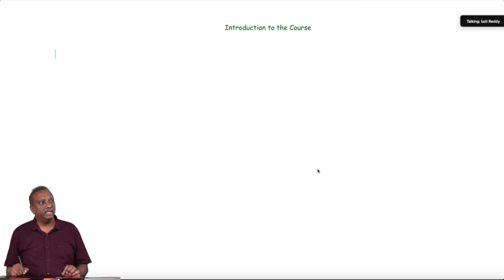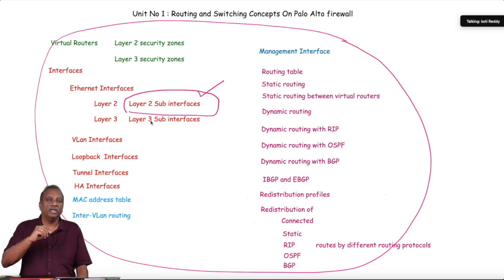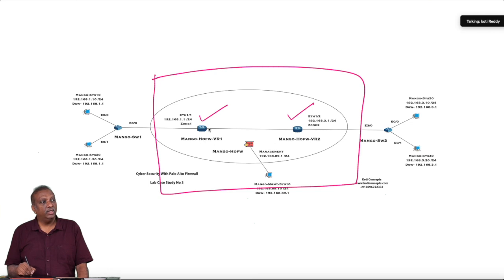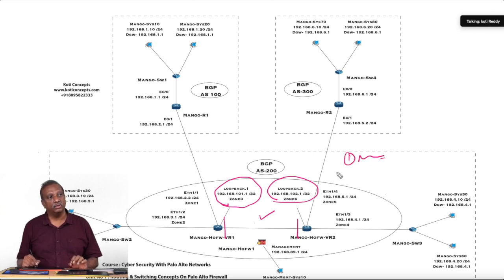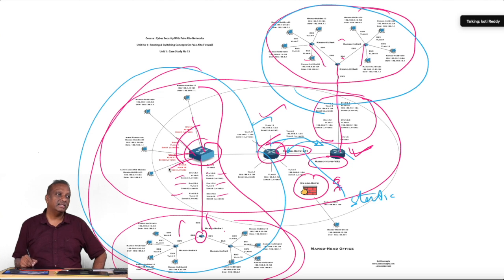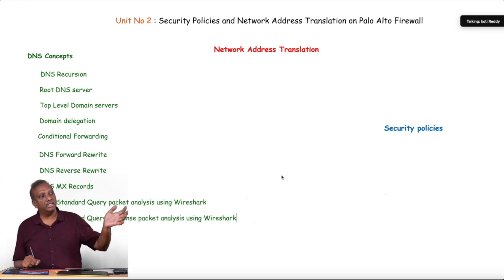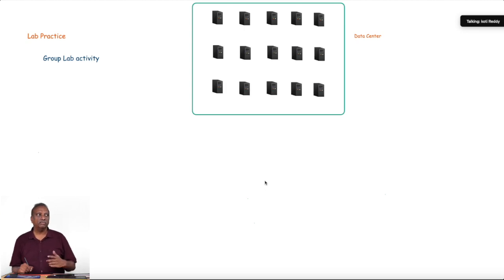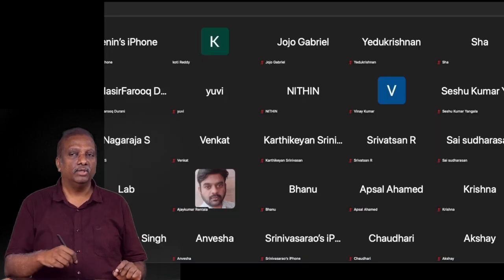Build a strong foundation on Palo Alto firewall: Learn from Koti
We start regular batches for the course every month in different time slots.
To join the course on Palo Alto firewall, please talk or send a whatsApp message to

To get zoom link and other updates about our free workshops, Please fill the form below